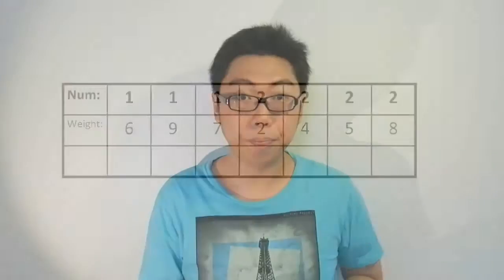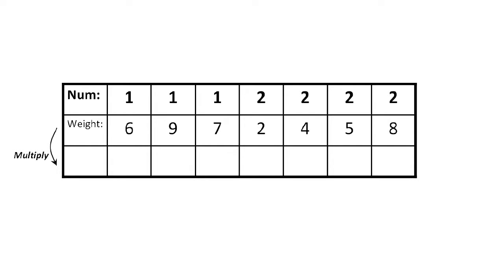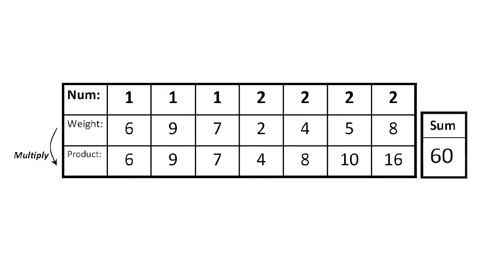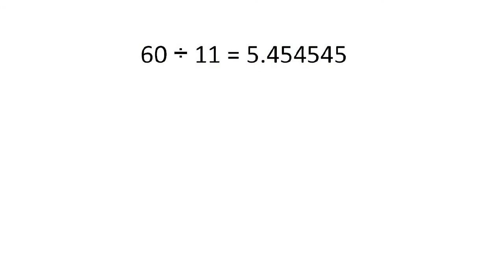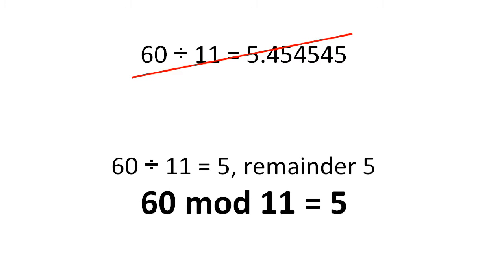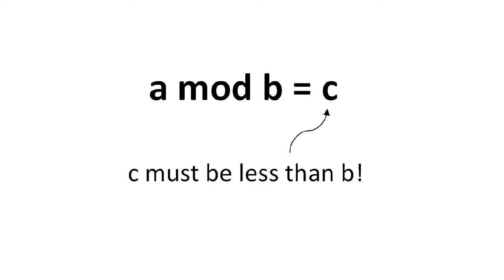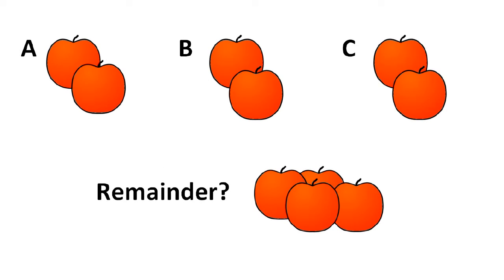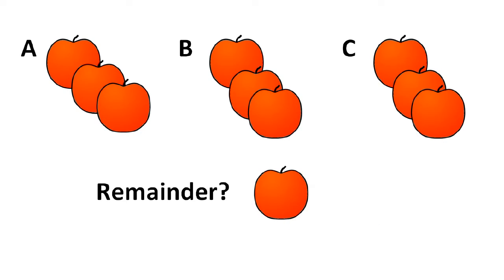Check Digits!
Check digits refer to the single character hanging out at the end of your identification card number, or your car plate number. What does it do, and how is it derived? We learn about all this today!